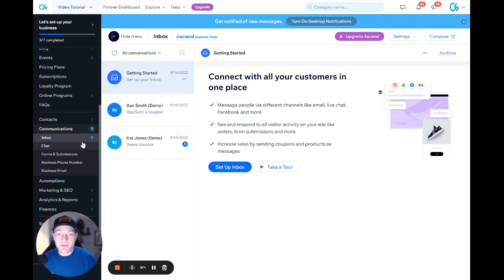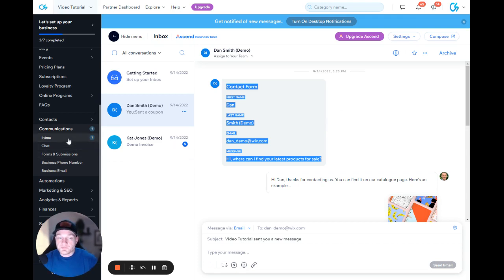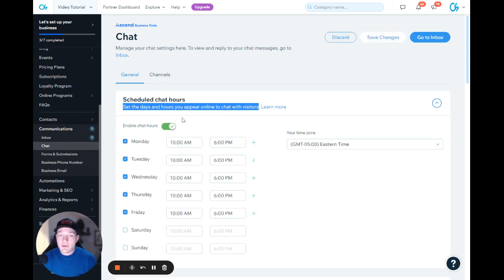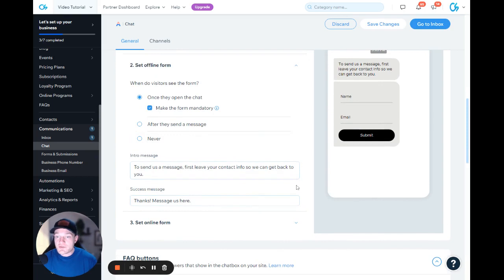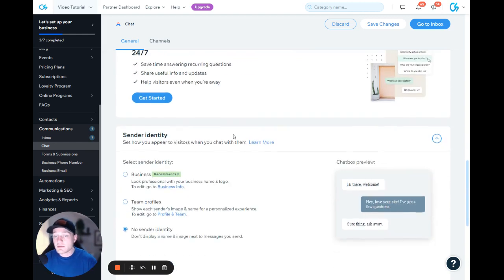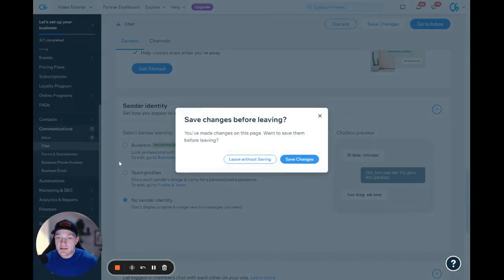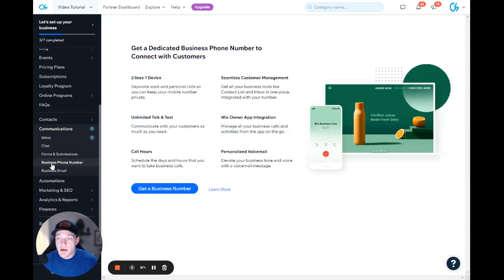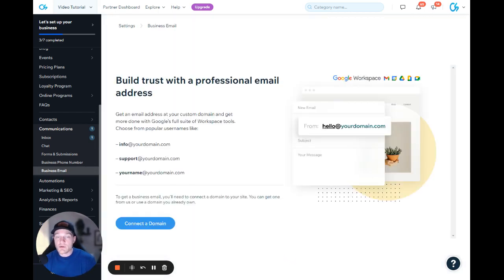Wix Website Communications CRM Overview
Connect with your customers and gain insights on how to grow your business with Wix communications.